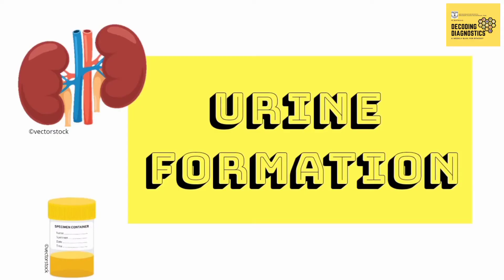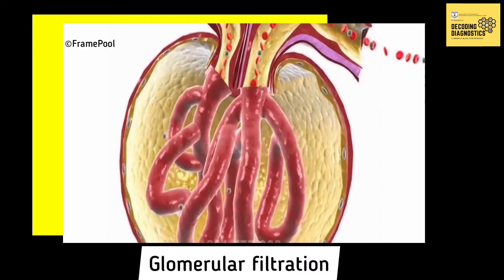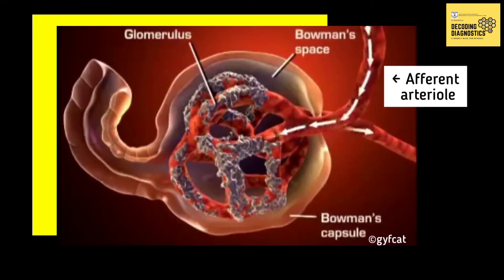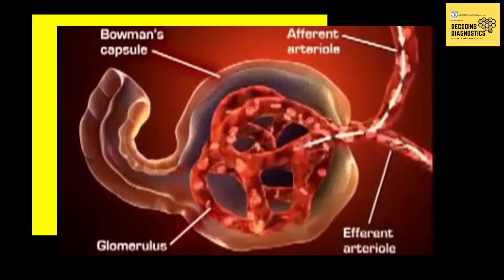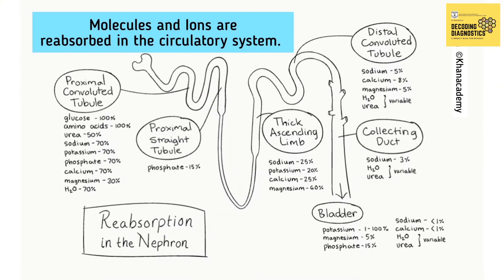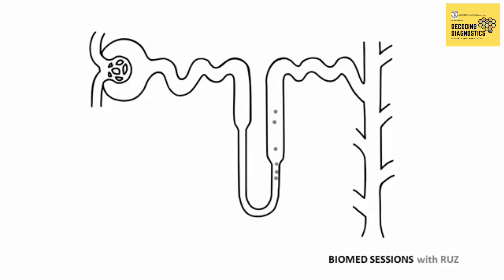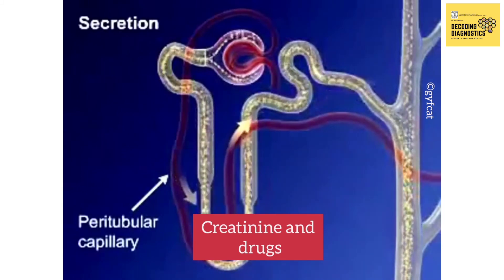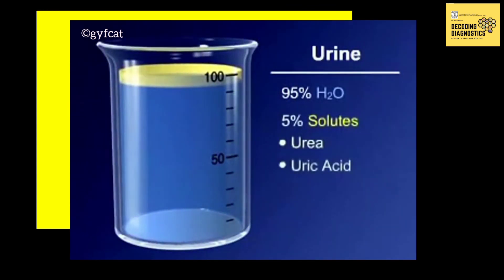Urine Formation- A video by Ariba and Aaqifa.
Hope you all enjoy watching this!
Creators of the video- Aaqifa Shaikh and Ariba Khan.
 Audio by- Aaqifa and Ariba.